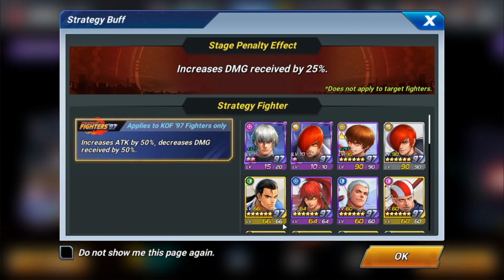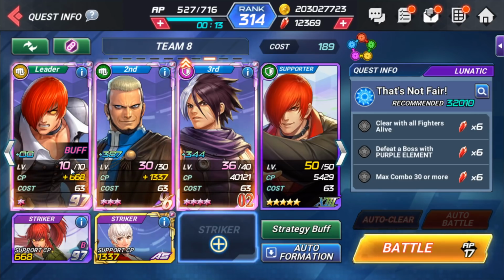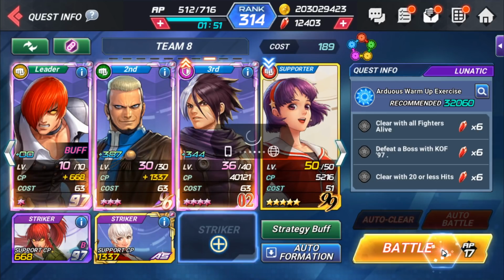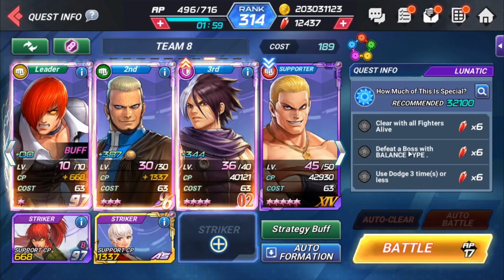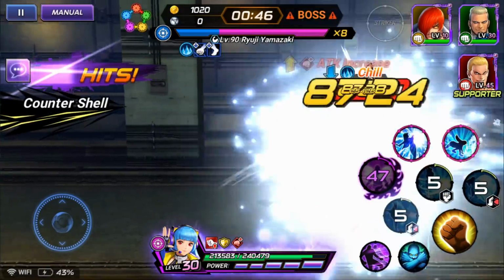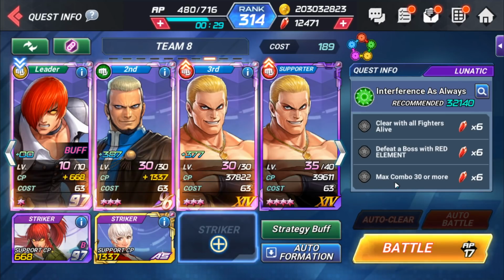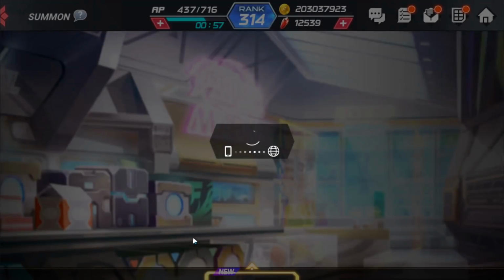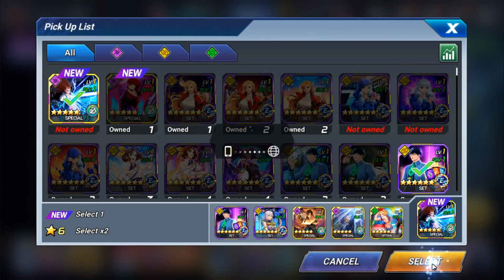A couple tips and tricks for lunatic story! King of Fighters All Star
Today, I will show how I'm progressing through the lunatic story mode.